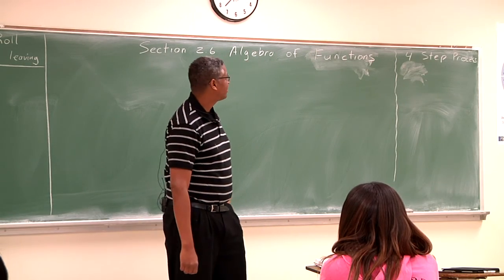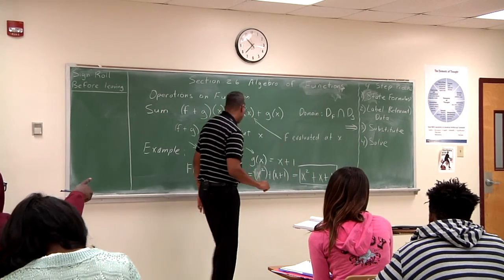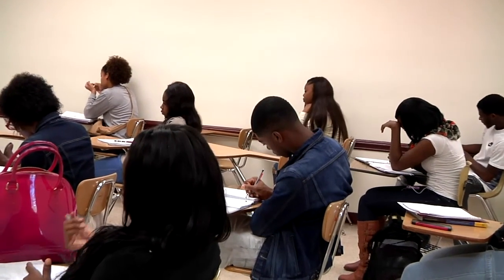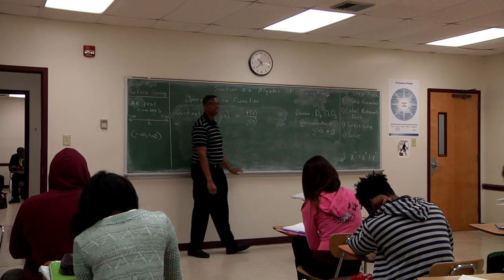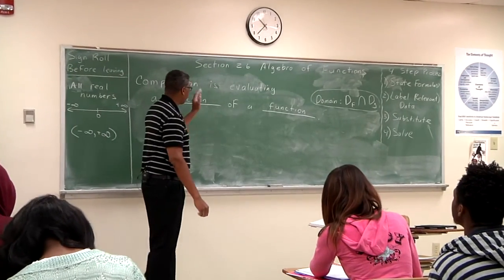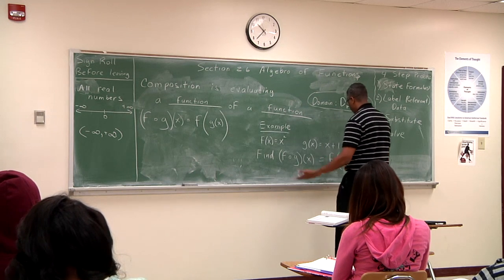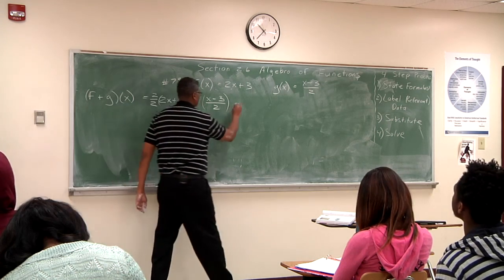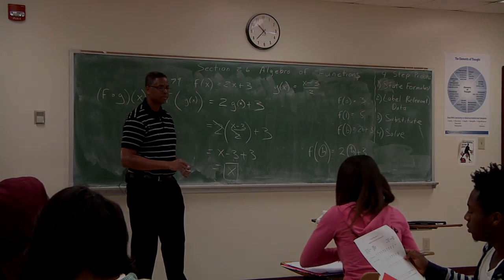Kenneth Sartor - Mathemathics Lecture Capture 10.20.15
Full class lecture recording initially for the Freshman Faculty Learning Community.